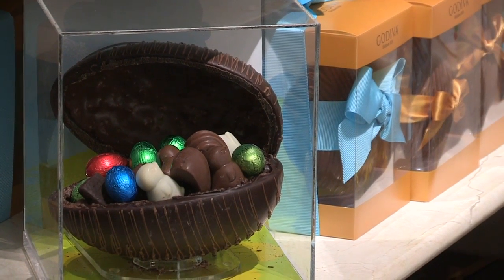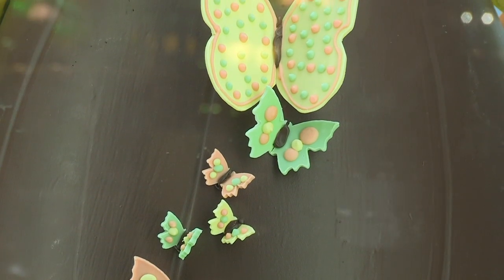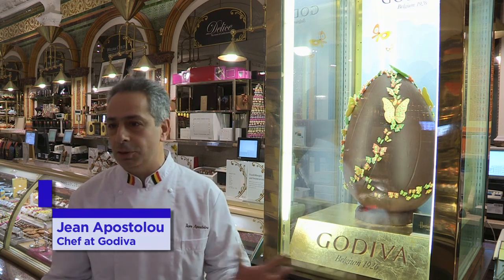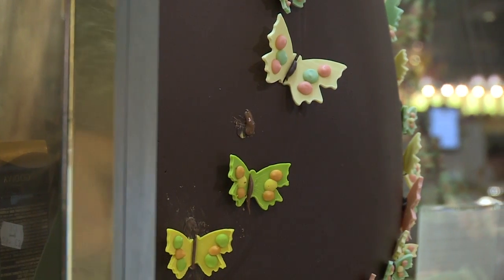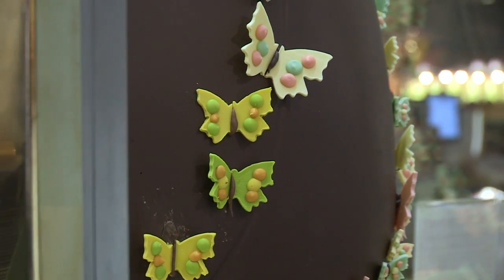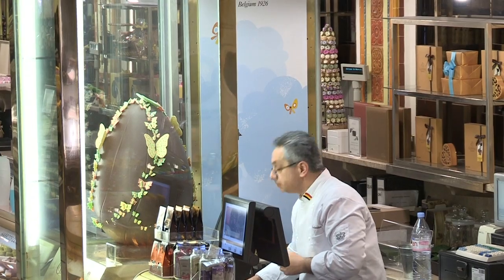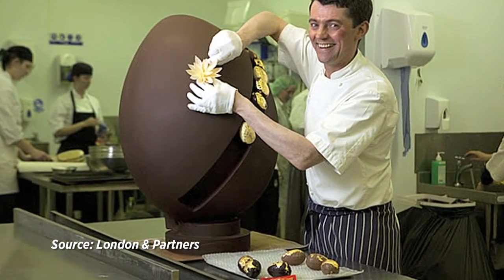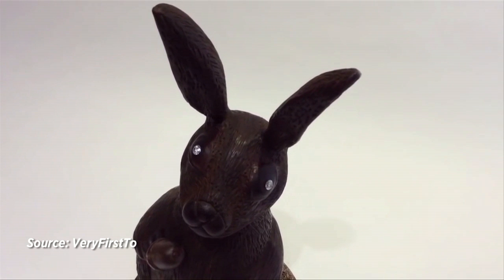Here's the $1,000 Easter egg | CNBC International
If you like Easter chocolate, why no buy this Godiva egg? Exclusive to Harrods, it costs $1,000. But it's far from the most expensive seasonal treat!